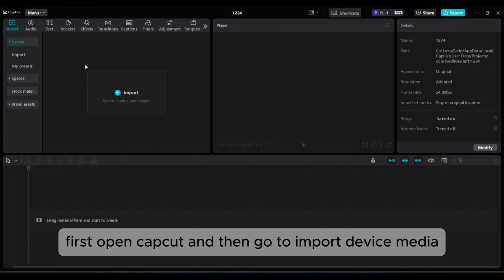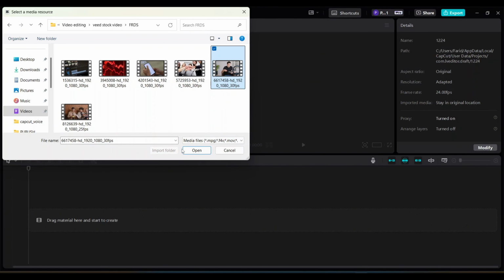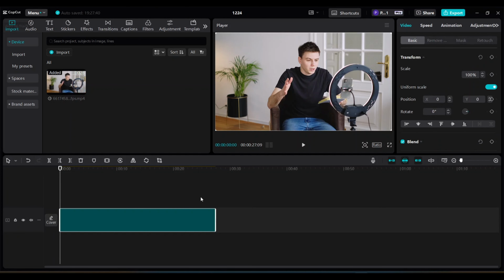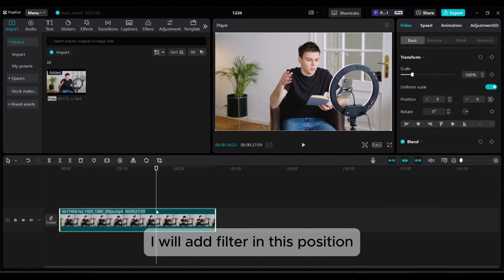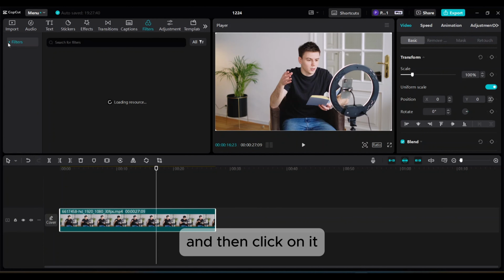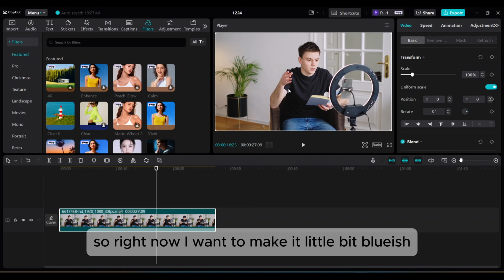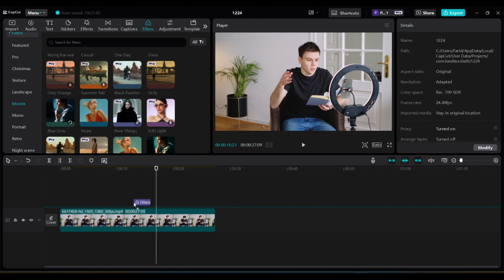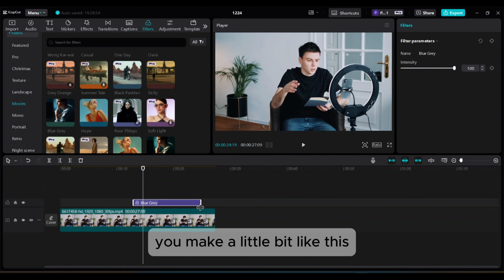How To Add Filters on CapCUT| How To Edit on CapCuT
Learn How To Add  Filters on CapCUT|How To Edit on CapCuT
⌚TimeStamps:
0:00 Intro
0:18 Add video clips
2:41 Export
2:54 Final look
👇Relevant hashtags

how to use capcut like a pro,capcut video editing kaise kare